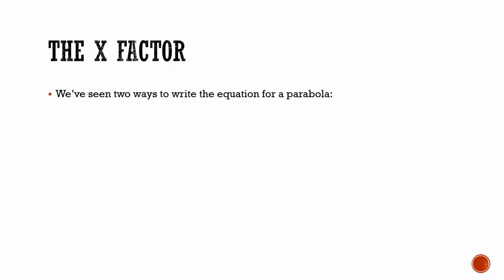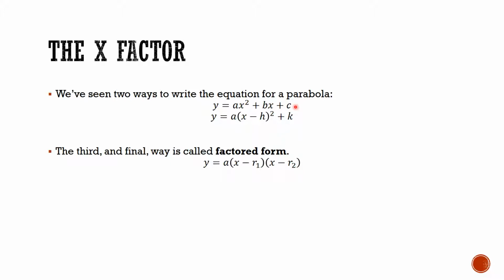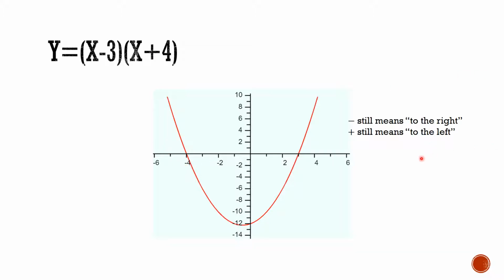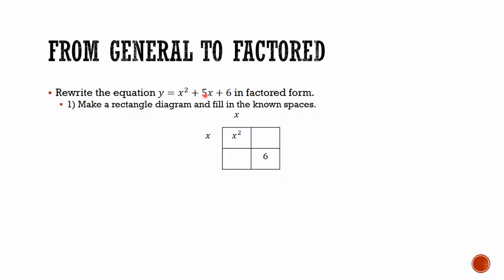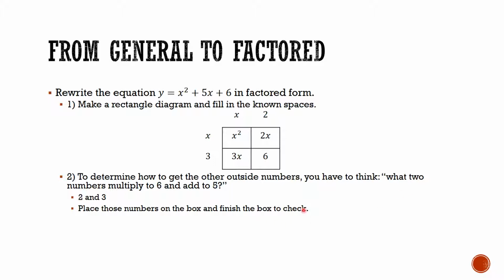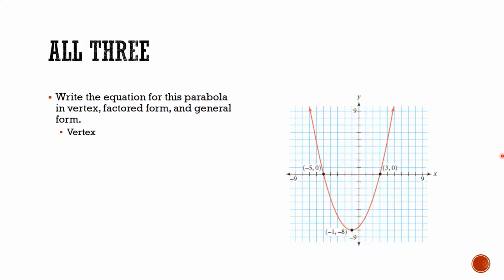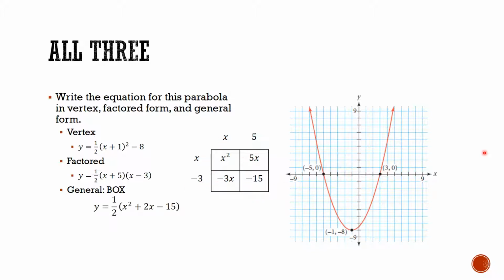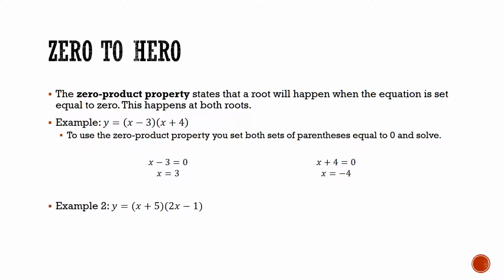Algebra 1 Lesson 9.4